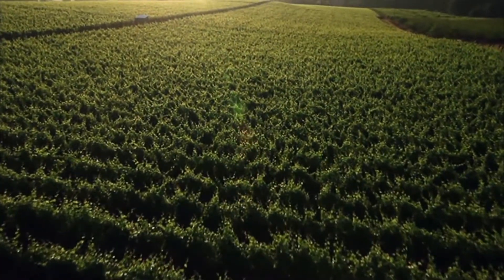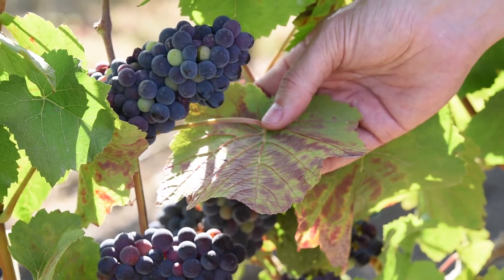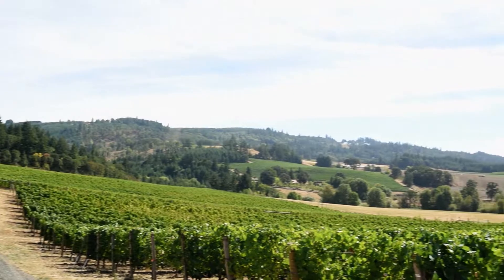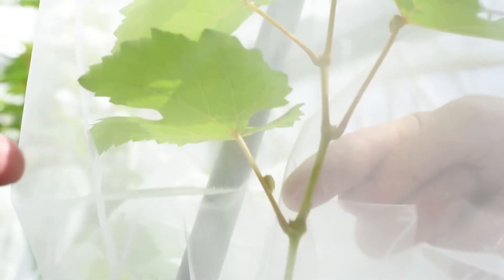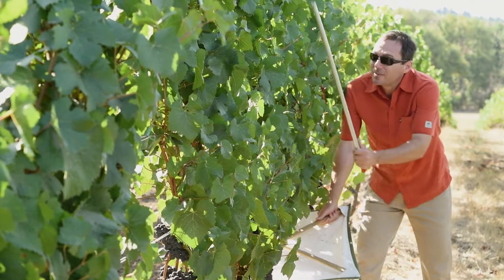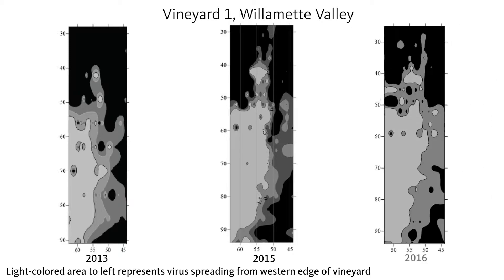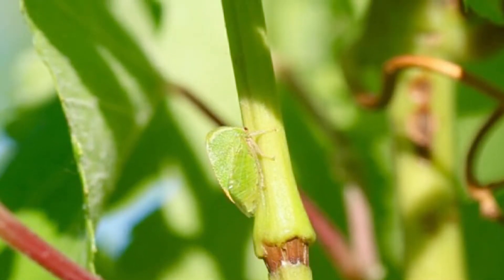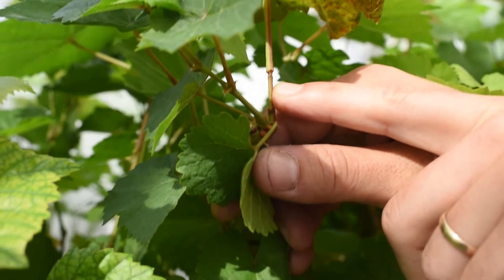Vaughn Walton, Entomologist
Vaughn Walton is an entomologist with Oregon State University’s Department of Horticulture and also a core researcher with the Oregon Wine Research Institute. He works with vineyardists who are growing grapes for this area’s booming wine industry. His team has determined three species of insects responsible for spreading red blotch.

Special Thanks to:
Bill Boggess, Executive Associate Dean, OSU College of Agricultural Sciences
Danielle Gabriel, inspiration for OWRI research video series